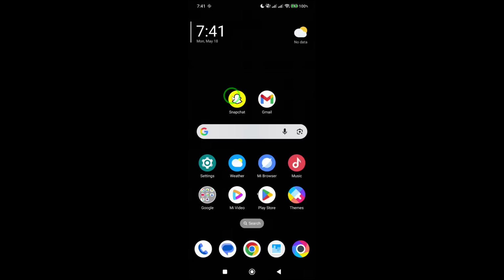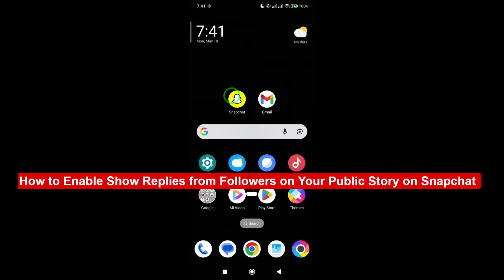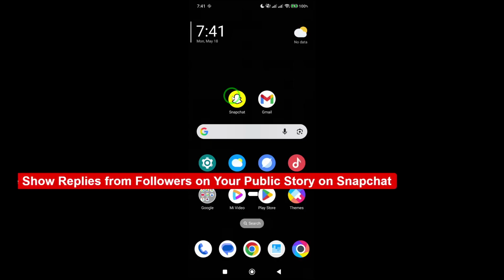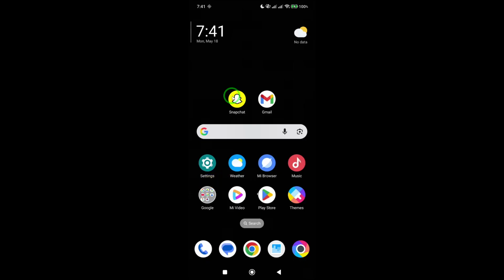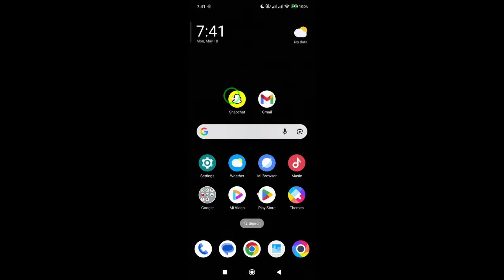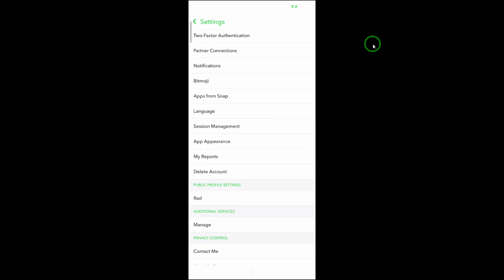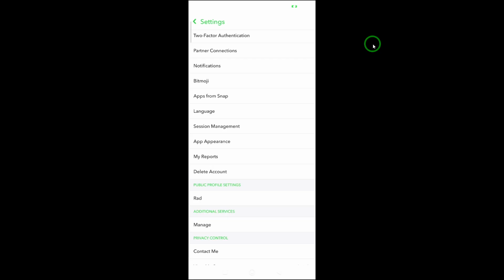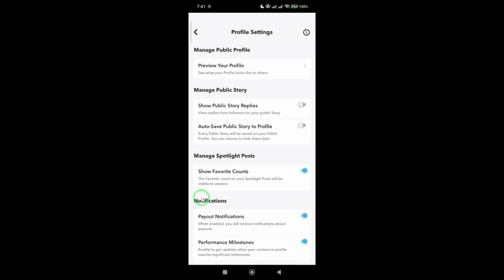‏‏‏‏‏‏‏‏‏‏‏‏How to Enable Show Replies from Followers on Your Public Story on Snapchat (Updated)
Learn how to disable Get Friend Suggestions and manage new Lens updates on Snapchat with this quick, updated guide. This step-by-step tutorial helps you stop unwanted promotional messages and take control of your notifications.

1. Open Snapchat and tap your Bitmoji or profile icon in the top left

2. Tap setting icon

3. Tap on Notifications

4. Scroll down & toggle off Promotional messages-

Chapters:
00:00 Intro
00:12 Soultion
01:05 Outro